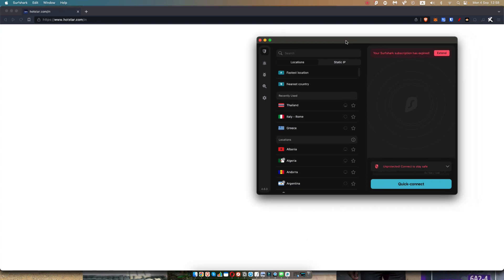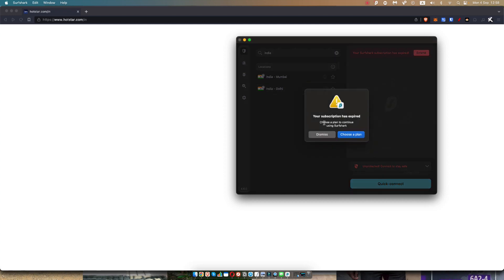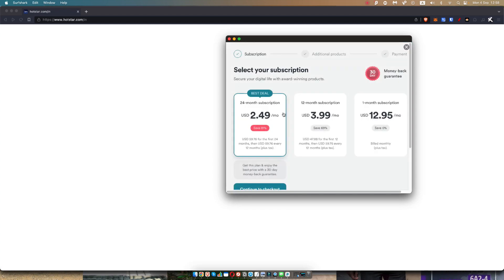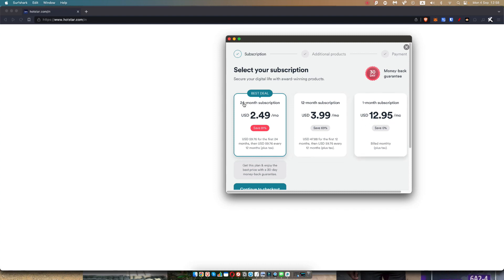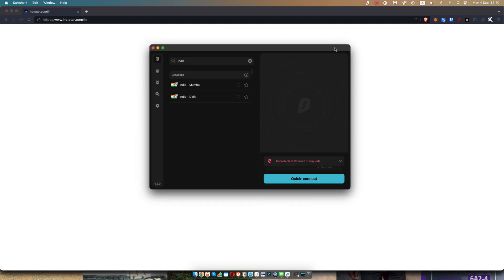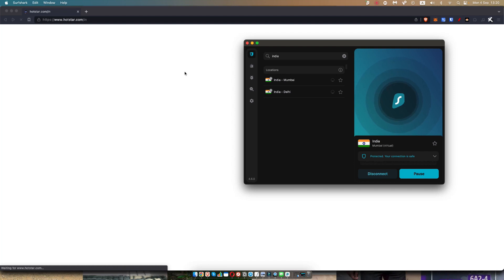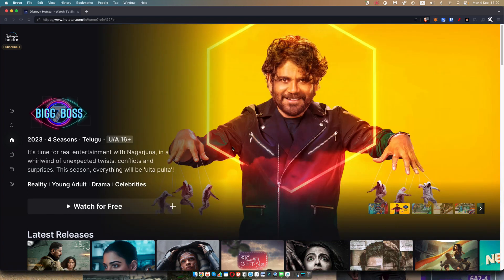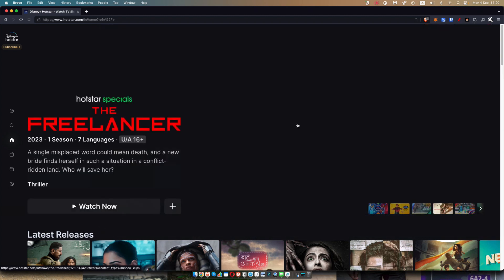How to Watch Hotstar in Pakistan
How to Watch Hotstar in Pakistan. Here is the best VPN to unblock streaming services. This is also ideal for privacy, speed, streaming, torrenting & online security.

How to Watch Hotstar in Pakistan. Here are the best VPNs to unblock streaming services. These are also ideal for privacy, speed, streaming, torrenting & online security.

How are things going, everyone? Hello again. As a result, you guys have been inquiring how to access Hotstar in Pakistan. Sadly, Hotstar is only accessible in India. Of course, I'm not in India either. This explains why it appears to be loading continuously or that the thumbnails are empty; it's simply not working. In this situation, using a VPN with an Indian server is what you want to do. For regular and dependable access to Hotstar, you must use a decent VPN rather than simply any VPN. I evaluated a few dozen VPN services with Indian servers before settling on these three as the top three for unblocking Hotstar. The prices and features of each one differ. Choose accordingly based on your personal circumstances, preferences, and of course, budget. Let's use ExpressVPN, my preferred VPN, to demonstrate. You should be set to go as soon as I click this link to Asia Pacific and choose the Indian server. Once I'm connected, all I have to do is force Hotstar to refresh, and everything will seem as if I were in India. And this is how you can get dependable access to Hotstar on a consistent basis. If any of these VPNs intrigue you, that's pretty much it for this video. Finally, the pricing specials and detailed reviews are below in the description. If you want to know more about the security features, torrenting, and speed streaming policies, read on. All of them are protected by a 30-day money-back guarantee. That's pretty much it. CyberGhost offers a 45-day money-back guarantee, giving you plenty of time to test out these VPNs risk-free. Thank you very much for watching, guys. I'll meet you at the following. Enjoy your fantastic day.

Hope you enjoyed my How to Watch Hotstar in Pakistan in 2023 Video.